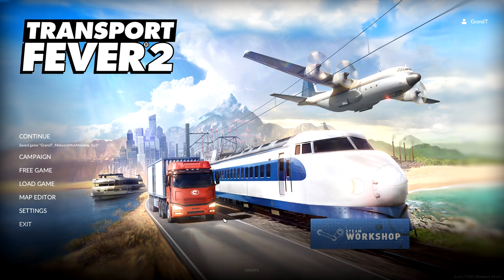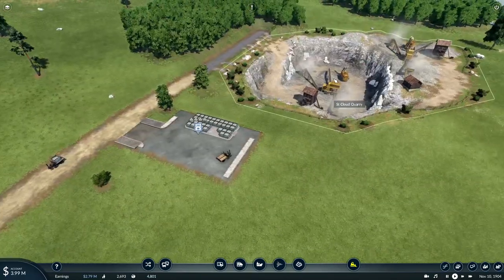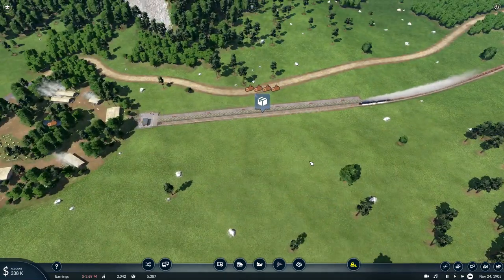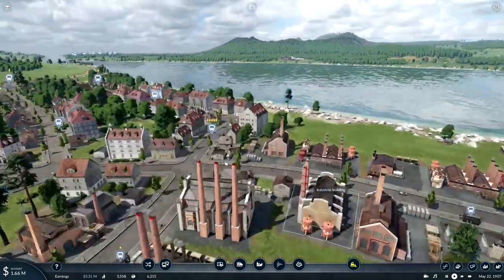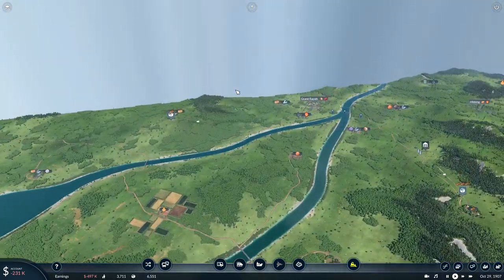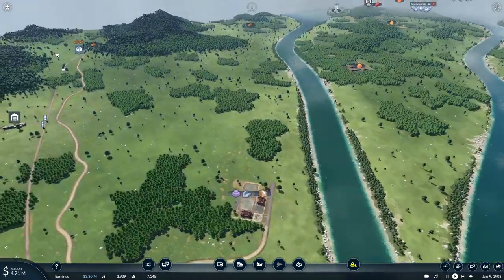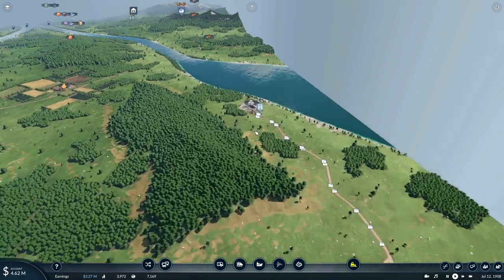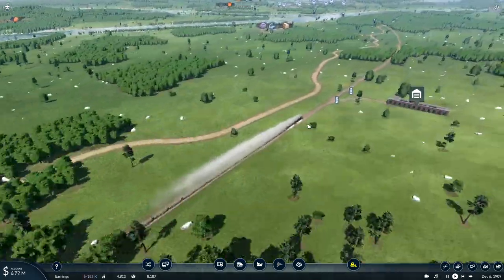Transport Fever 2 | Freeplay - Midwest Mainline #4: Overcrowding Update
Episode 4 - Transport Fever 2

A new update sees some changes to information, and possibly operation, of stations. We'll explore those changes, and play the depot spawn lottery!

We're setting out into the Free Game mode, starting in 1900 on medium difficulty, with the US vehicle set and a small randomly generated 1:3 map. The cities are from Minnesota, there's a giant river running north to south and we're going to connect everything (via a mainline!).